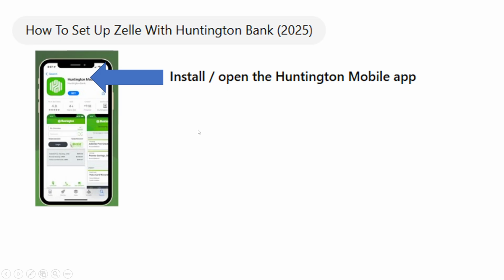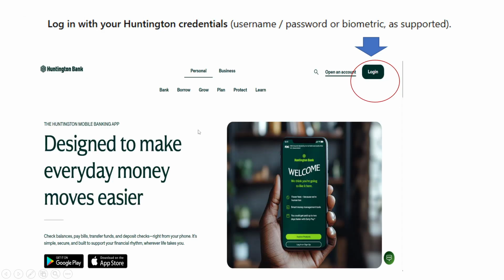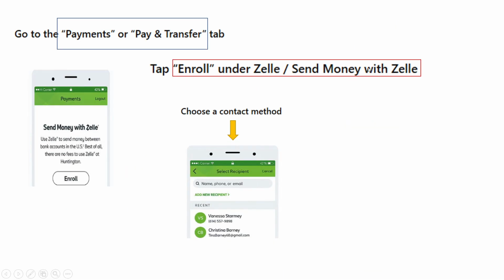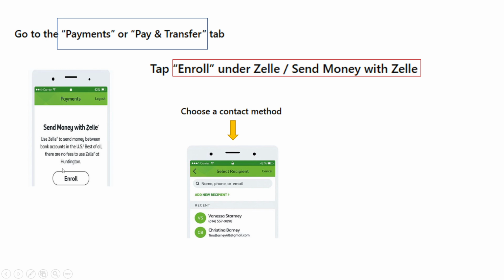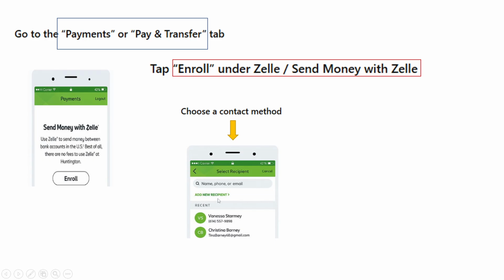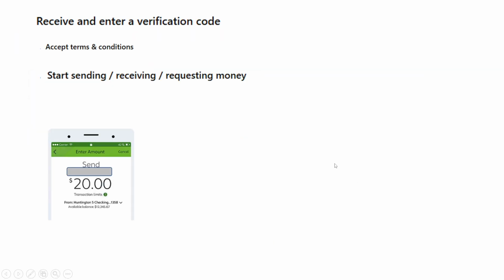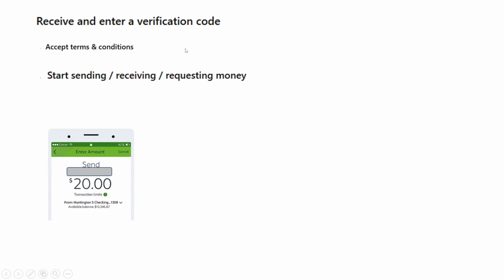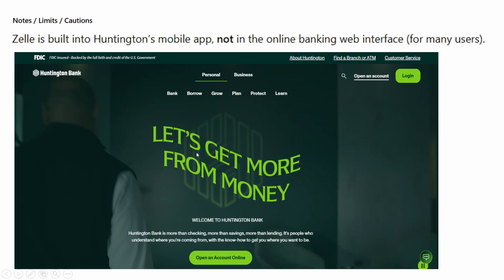How To Set Up Zelle With Huntington Bank 2025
Description:
Learn how to set up Zelle with Huntington Bank in 2025 quickly and securely with this easy step-by-step tutorial. Whether you’re new to Zelle or switching banks, this video guides you through linking your Huntington Bank account to Zelle for fast, safe person-to-person payments directly from your mobile app or online banking.

✅ In this video, you’ll learn:

How to enroll in Zelle through Huntington Bank’s app or website

Step-by-step instructions to link your Huntington Bank account with Zelle

How to send and receive money using Zelle safely

Tips to troubleshoot common setup issues

💡 Perfect for Huntington Bank customers who want to send money instantly to friends, family, or businesses using Zelle’s fast payment network in 2025.